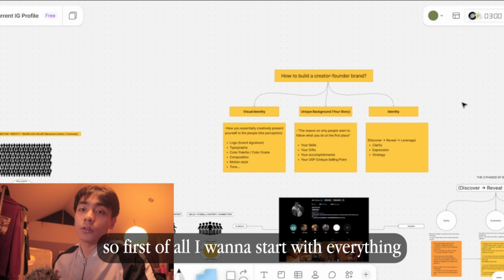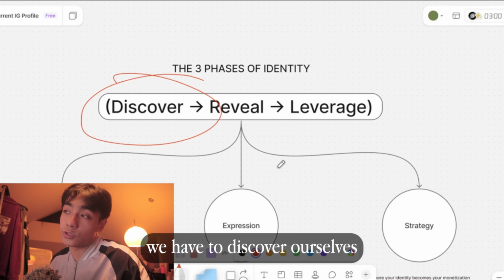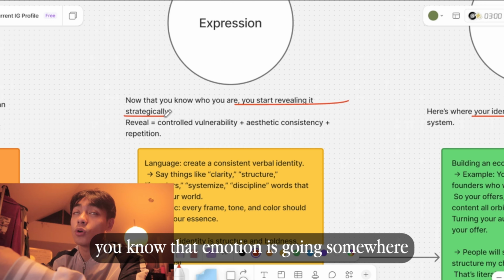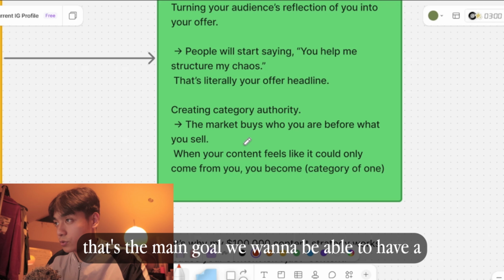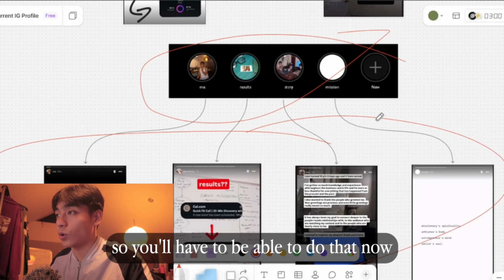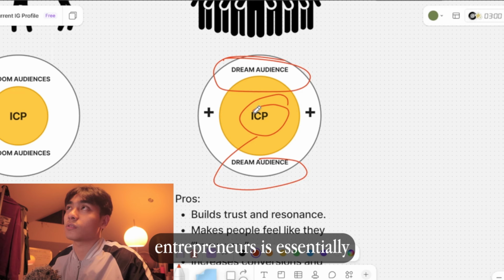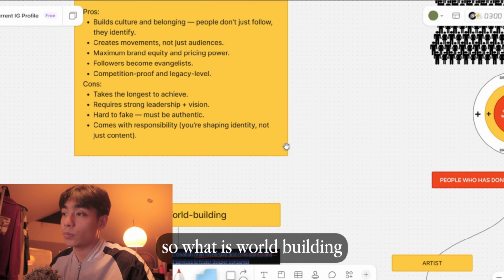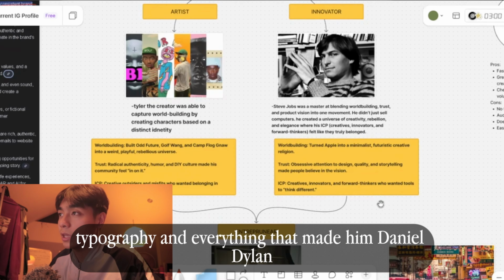How I’d Build a $100K Creator-Founder Personal Brand (From Scratch)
work with me 1:1 to get clarity and scale your consulting and info business:

how I was able to highly qualified book calls with 400 followers